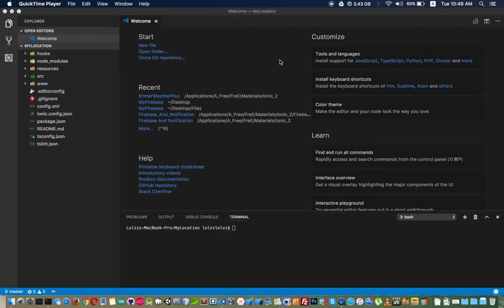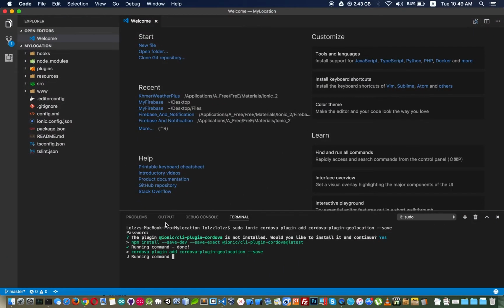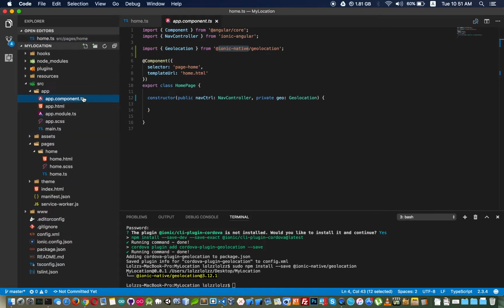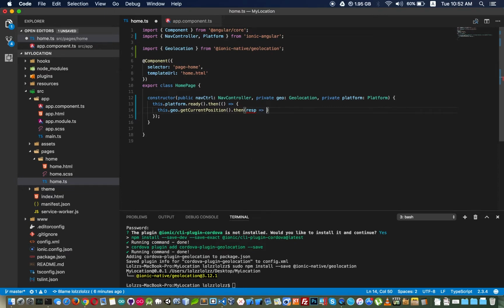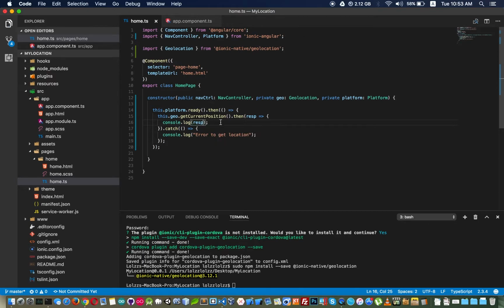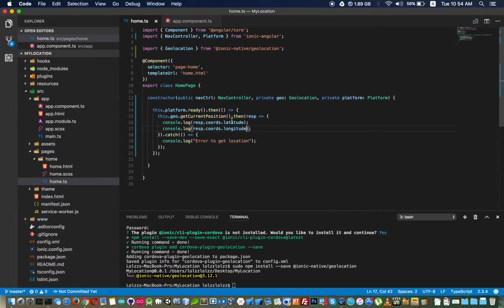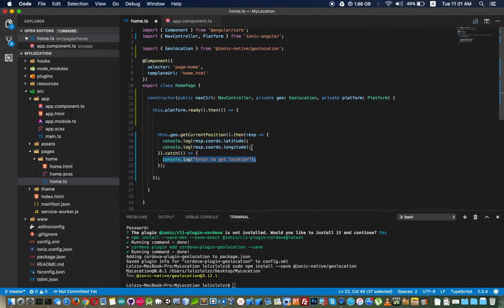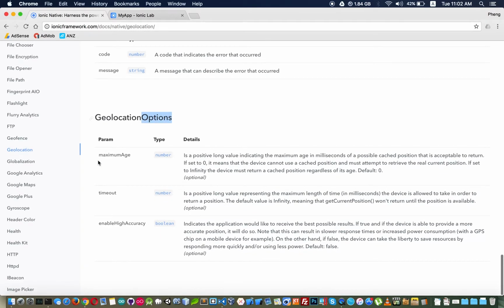Ionic 3 + GeoLocation | Avoid iOS and Android Problems | Easy and Short | 100% Work !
I hope you understand about this video even though that is not much clearer, but I think that could help you.

Do not mind me English ! It is limited !